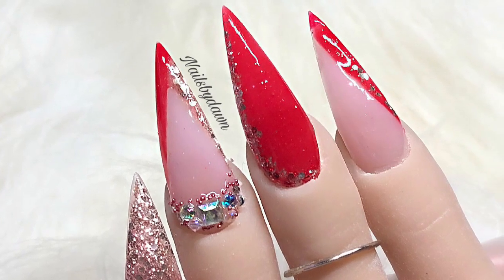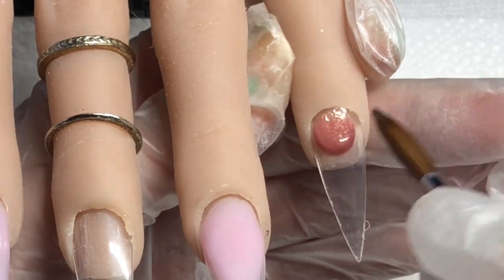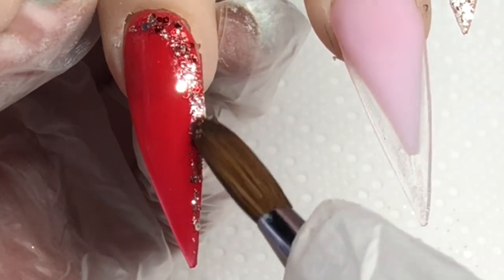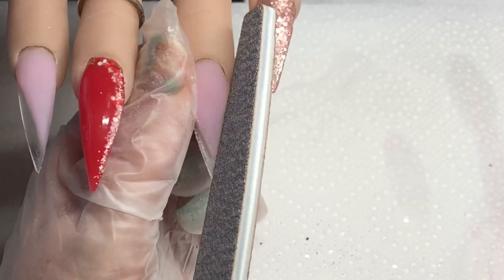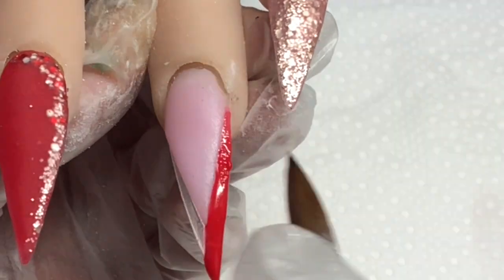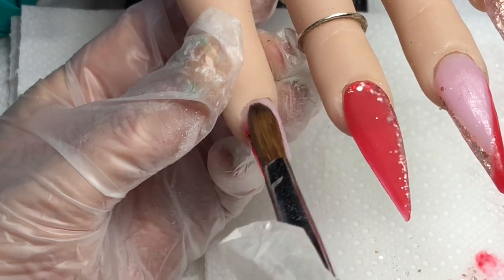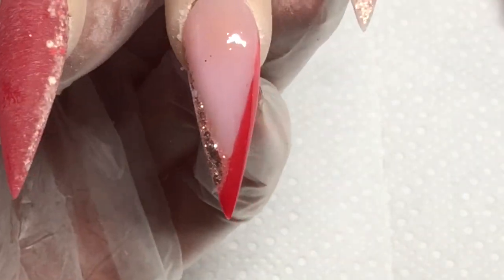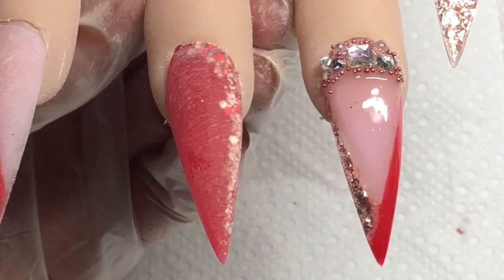Elegant Christmas Nails - Red And Rose Gold Acrylic Nails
Hi guys

In this video I am doing a set of red and rose gold Christmas nails

Products used are :

Cjp lobster pot, rose gold and crystal glass

Regular products used:

The edge size 10 brush